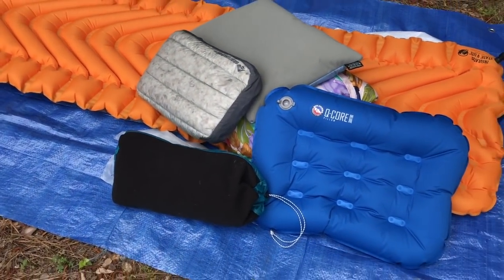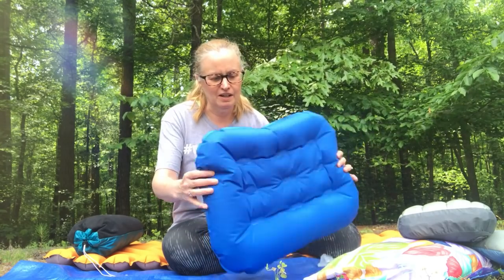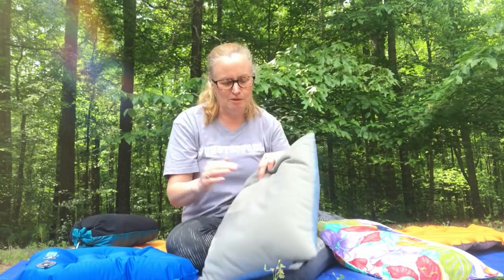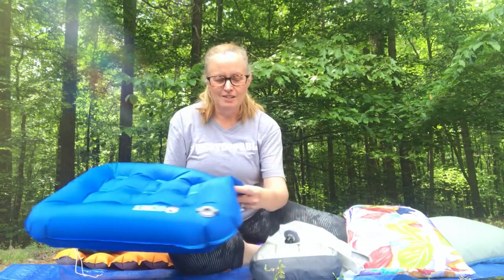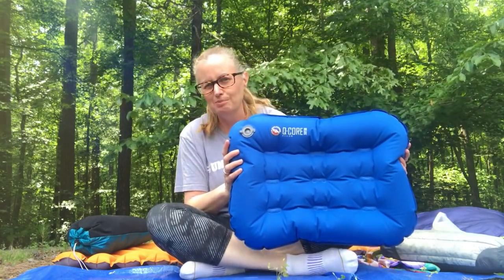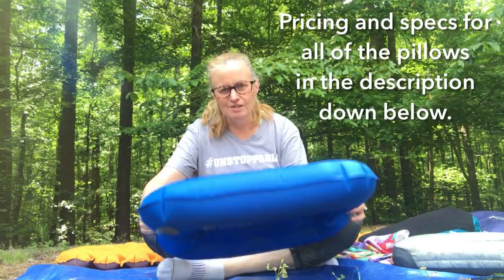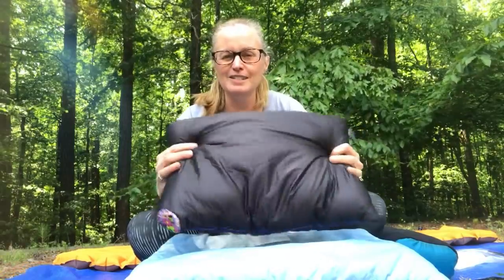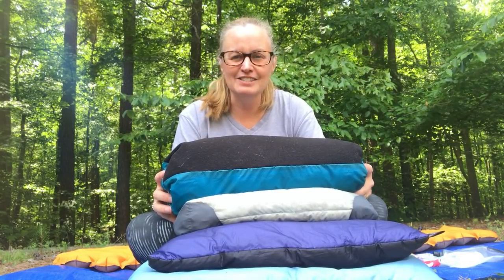What's the Best Backpacking Pillow? Appalachian Trail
Some people think a pillow is a luxury. I disagree. Sleep matters, especially on the trail. You need your rest and for some, a nice pillow can make all the difference.

Take a look at the major types of camp pillows, including stuff sacks, padded, down, and inflatable pillows for backpackers. Get my trail-tested take on comfort, durability, and even the best backpacking pillow for side sleepers like me!

Pillows mentioned in this video can be purchased through REI, Amazon and other outdoor retailers:
Cocoon Aircore Pillow - Ultralight
Cocoon Aircore Pillow - Hyperlight
Big Agnes Q-Core Pillow
Sea to Summit Aeros Down Pillow
Granite Gear Pillow Sack

About Me:

Hi, I'm Joey - aka Moon Pie. In 2018 I set out to thru-hike the entire Appalachian Trail, hiking solo for 2200 miles from Georgia to Maine. This is my long-distance backpacking journey, with all its ups and downs.

Join me here for my favorite hikes, great backpacking gear picks, thru-hiking insights, and other cool stuff.

P.S. I named my channel Joyful Rambler because that's my state of mind when hiking. I hope you're joyful, too. Happy hiking!